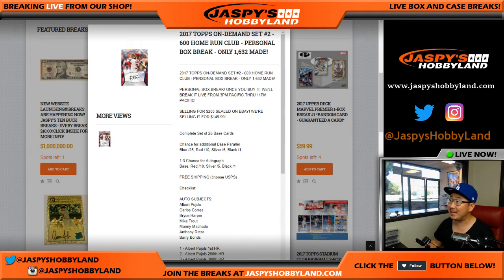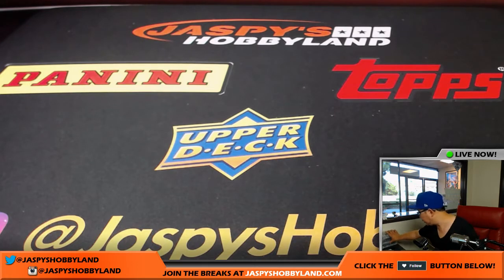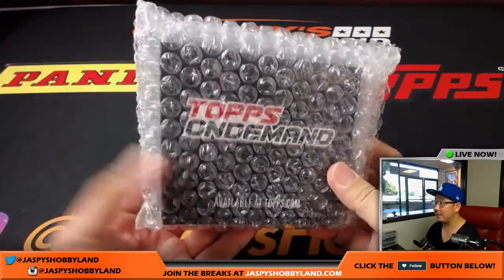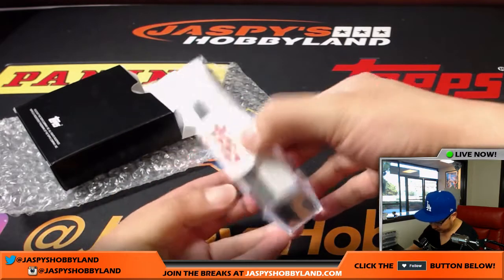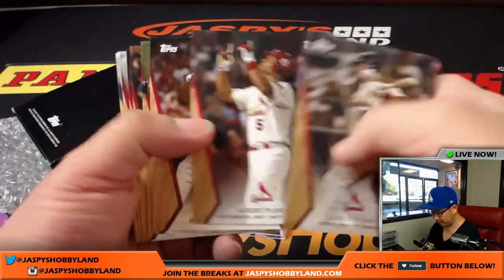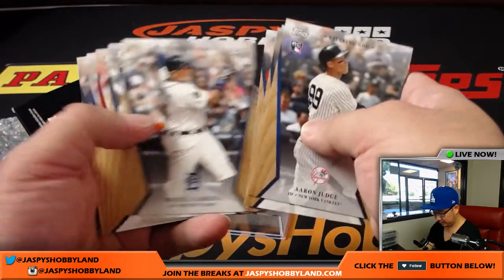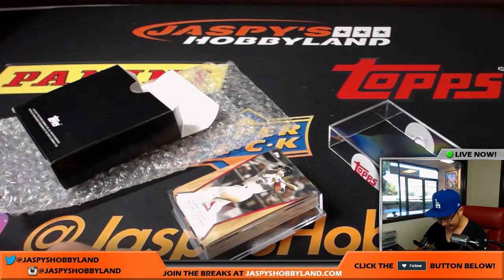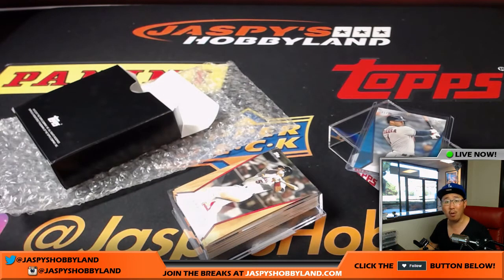Thurs., 7/20/17 [1Box PERSONAL (John P)] - 2017 Topp On-Demand Set #2